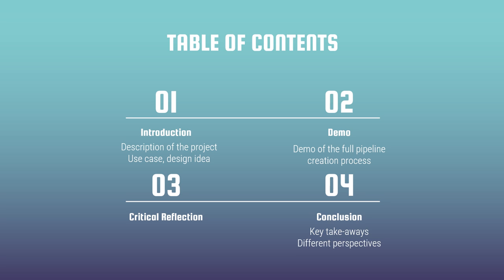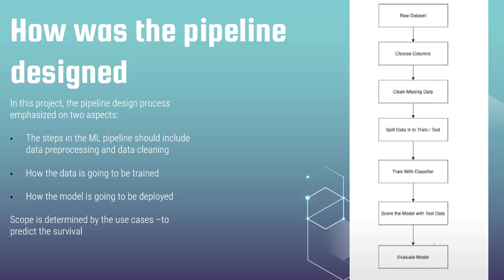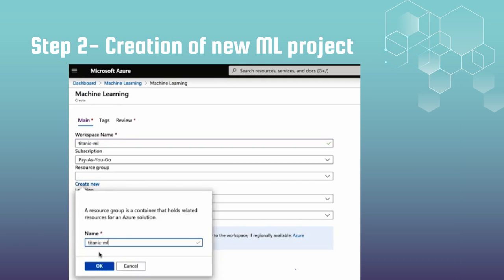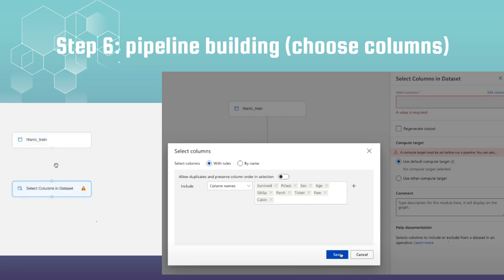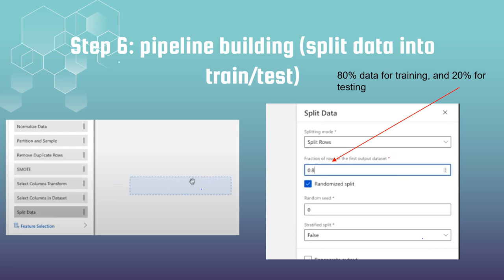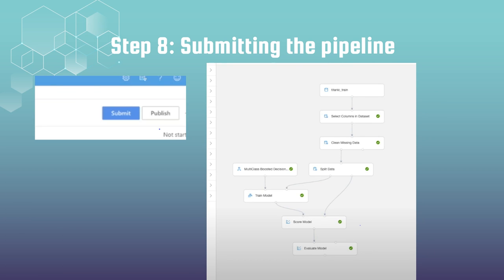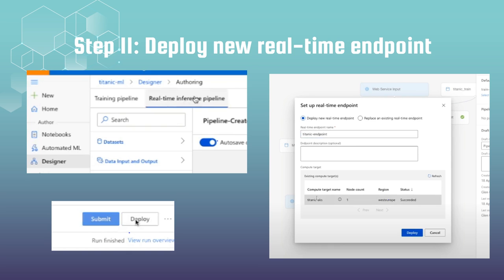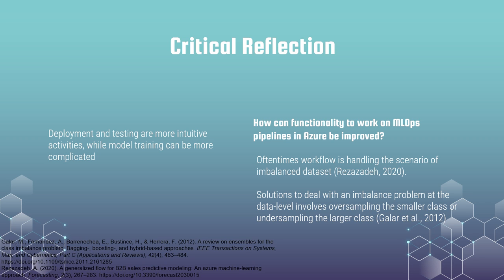A3 - Building ML pipeline using Azure Luna HU 1001237627